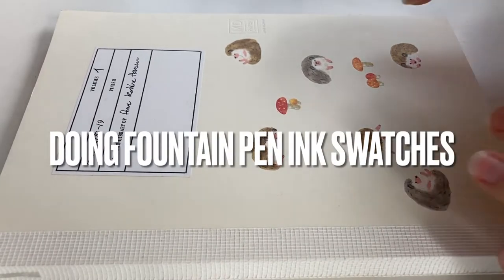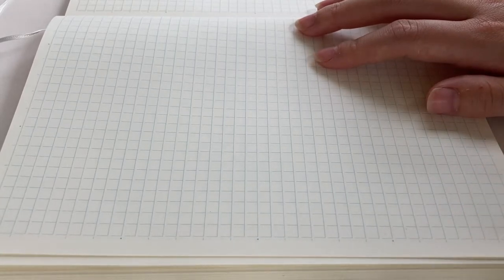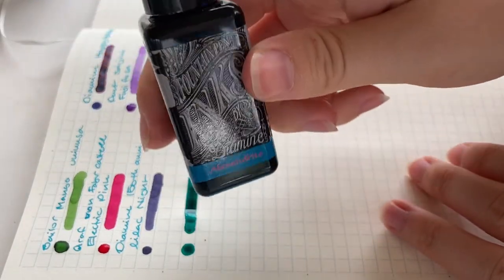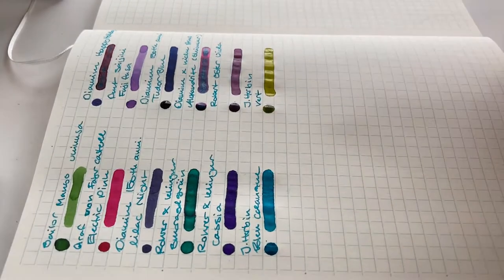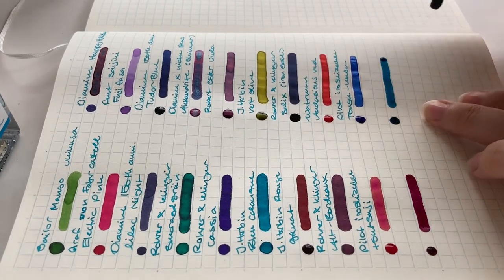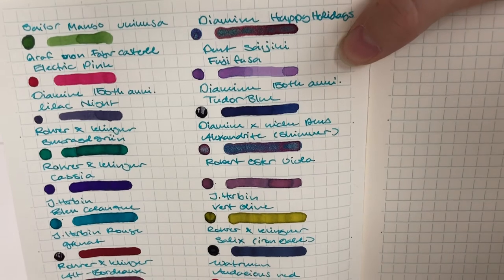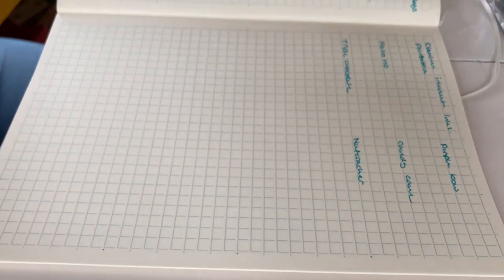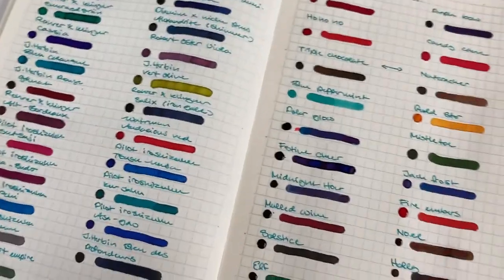Doing some fountain pen ink swatches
Hello! Doing more fountain pen ink swatches this video as I need to do some swatches anyway :)

These are not all of my bottled ink, but a good bit of them, hope you like the video!